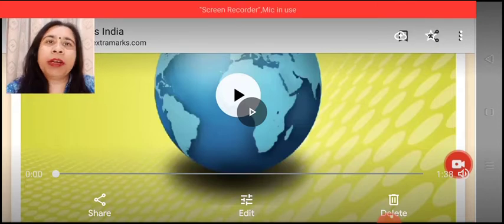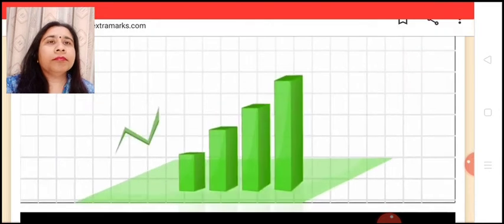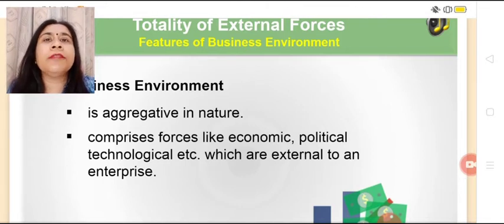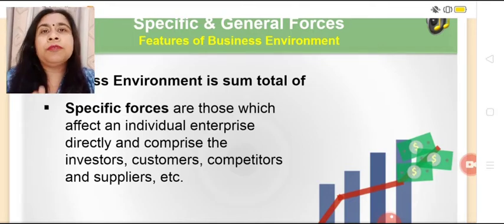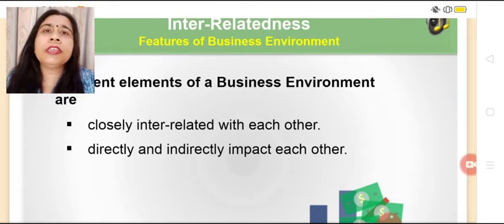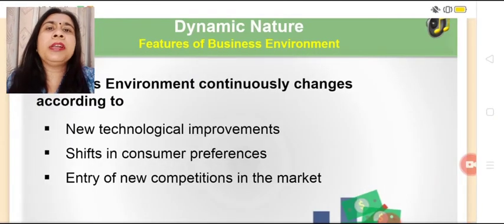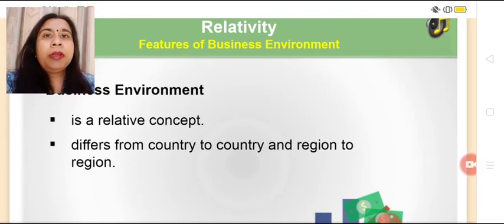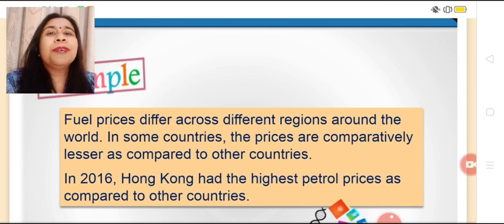Business Environment/Features//Unit 3/Lecture 1/Class 12/Business Studies